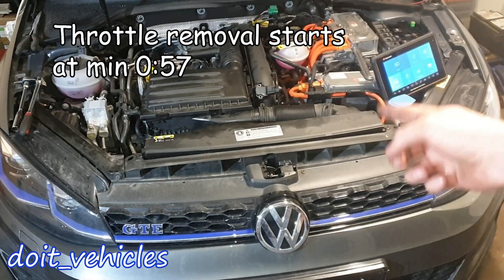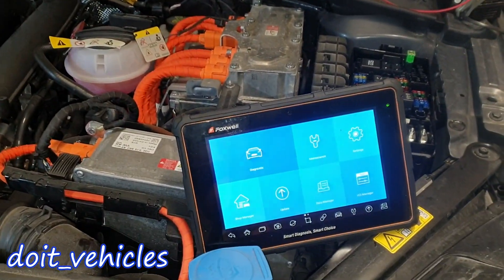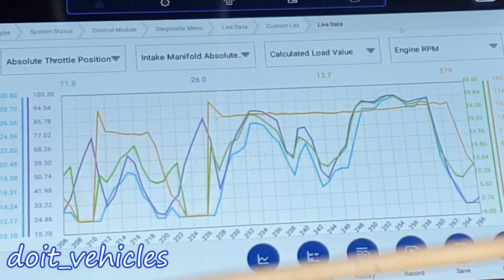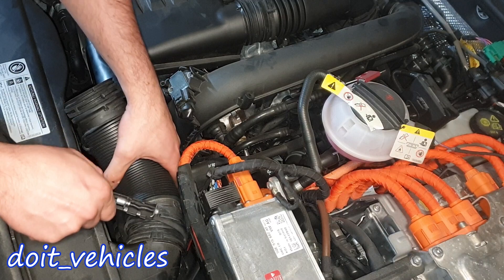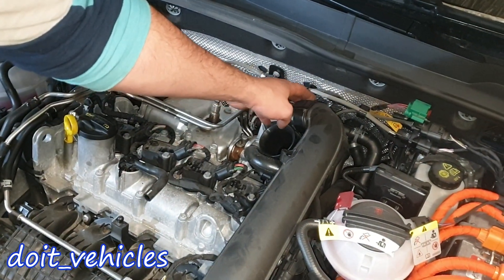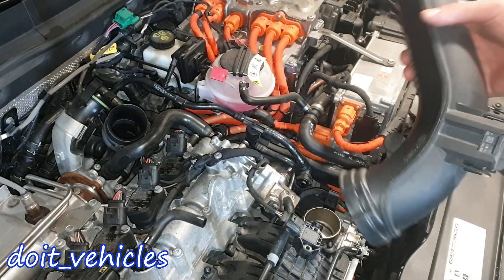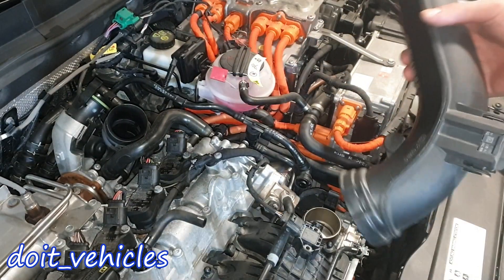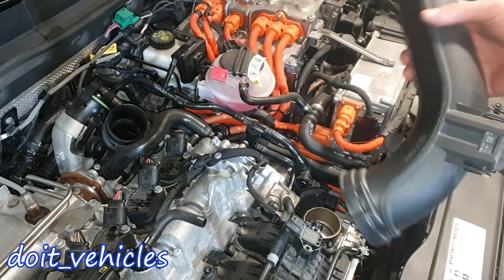VW 1.4 TSI GTE Throttle Body Removal , TEST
In this video you will see info about VW 1.4 TSI Throttle Body GTE in order to clean it , than you will see how to test it up using a voltmeter